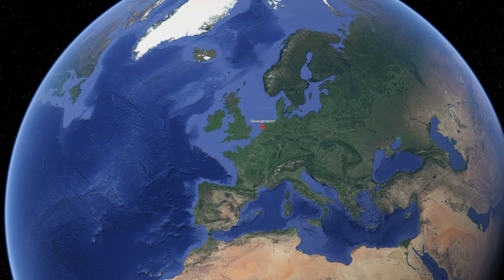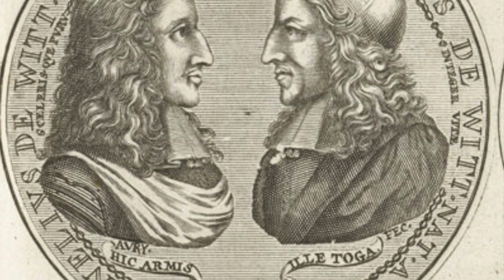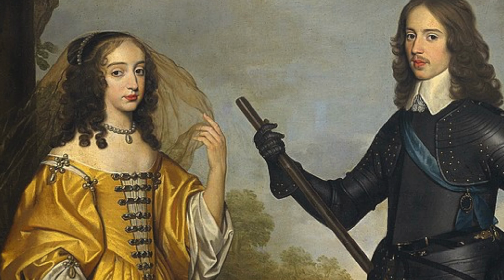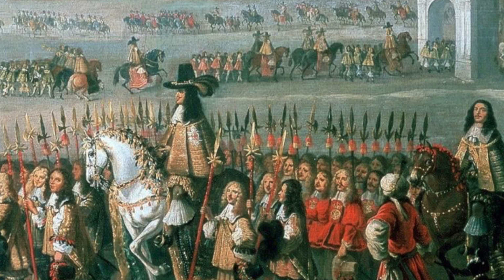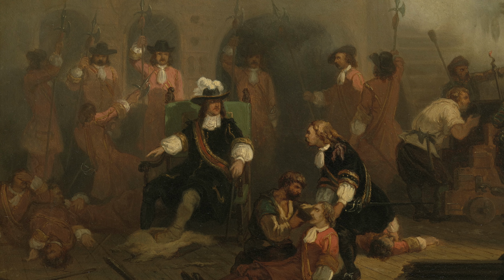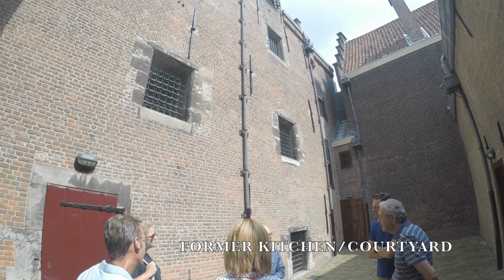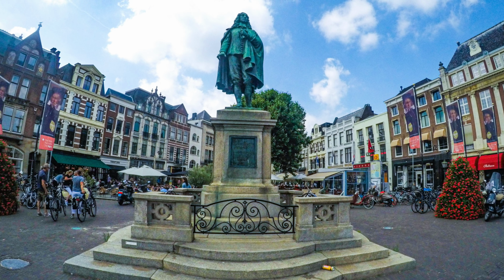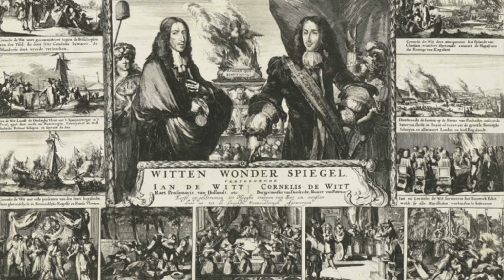Cannibalism in the Netherlands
These prisoners were eaten by a mob?